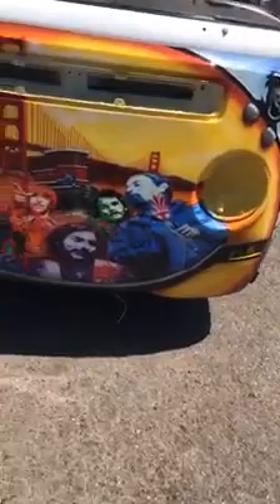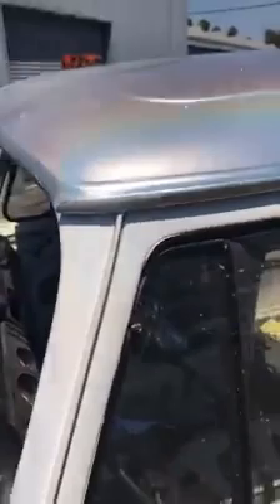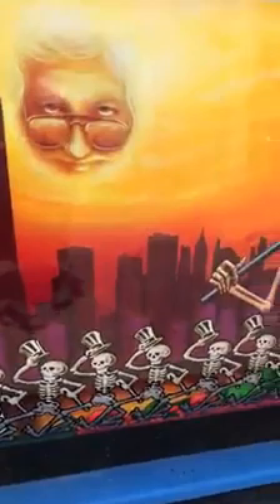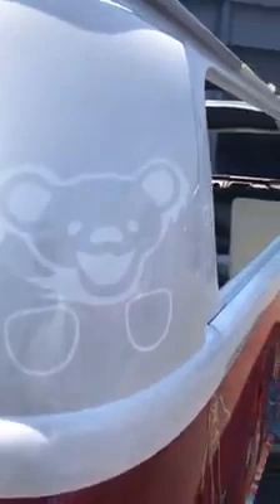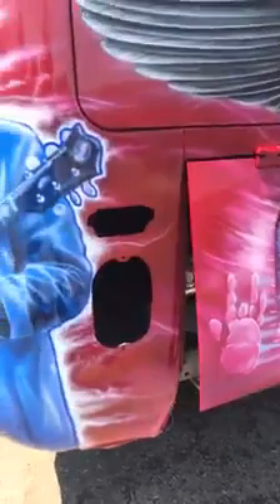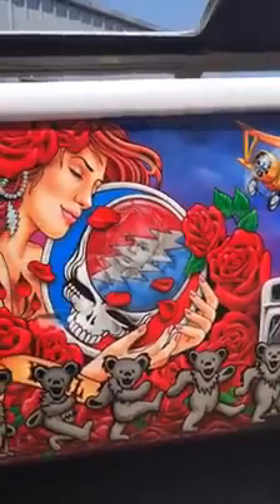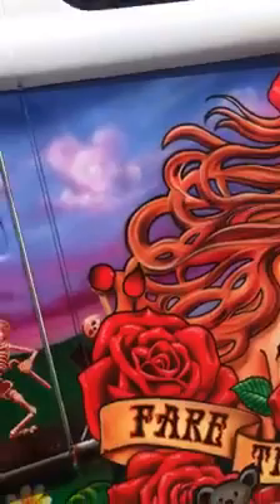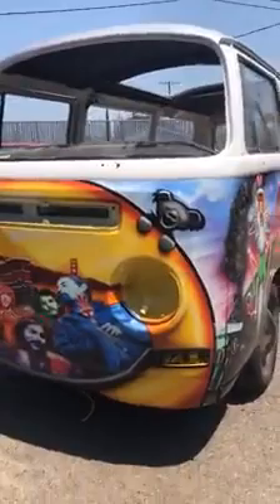Legendary Airbrush Artist "Ryno" Unveils His Masterpiece...The Mindblowing Grateful "Dead Bus"! Wow!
TV Personality & World Renowned Air Brush Artist Ryan "Ryno" Templeton Turns A Sanded Down Old School VW Bus Into The Sickest Tribute To The Cult Iconic Band "The Grateful Dead" The World Has Ever Seen...This Is Clearly The Year Of The Ryno🤘